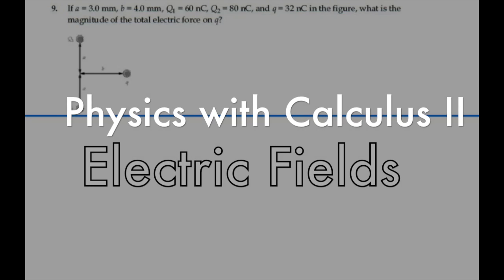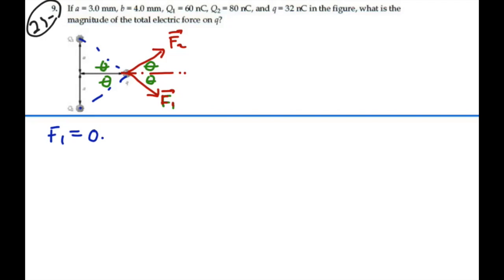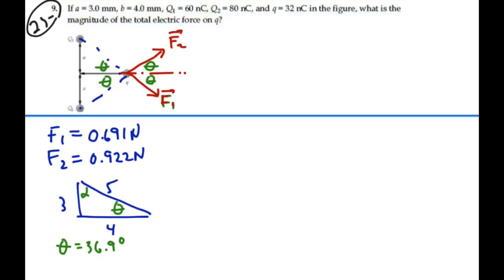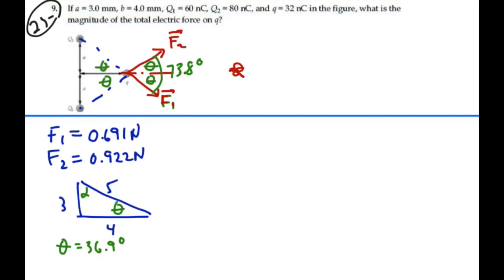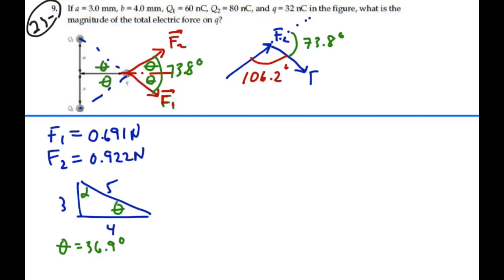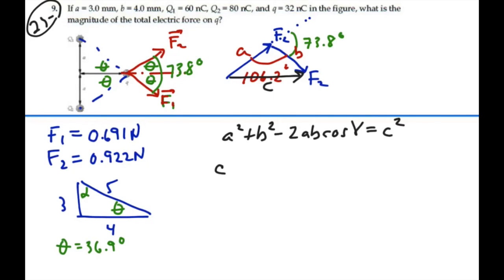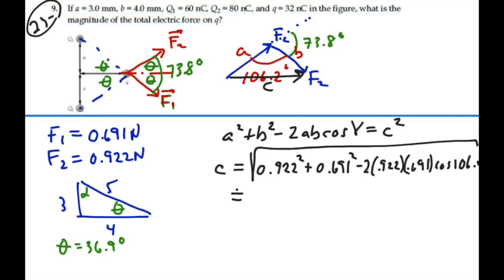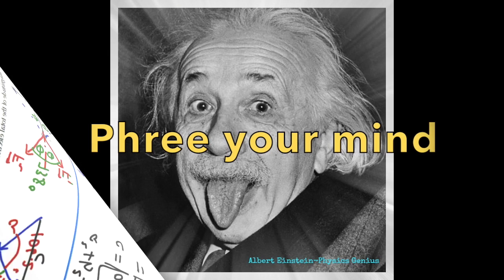Electric Fields_Prob 23-09 Addendum